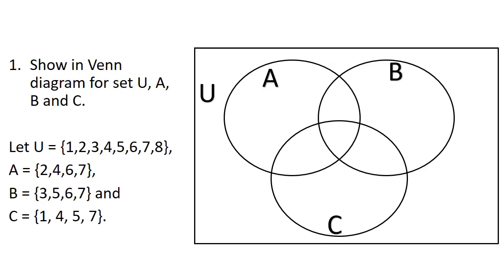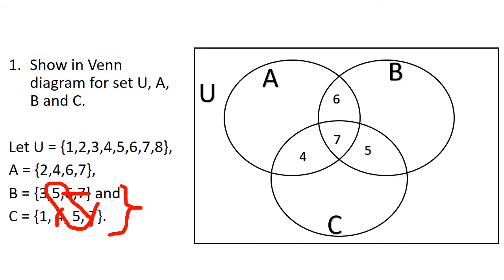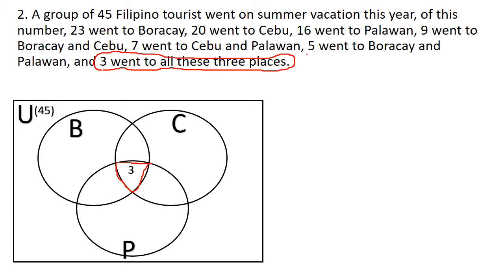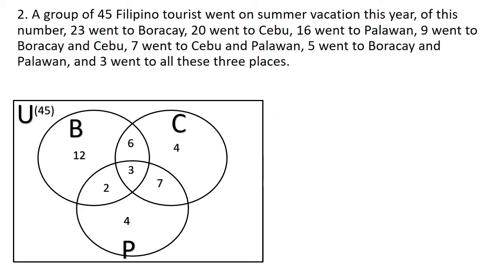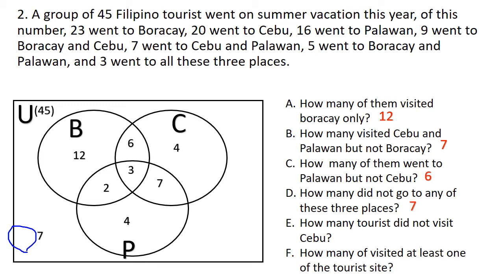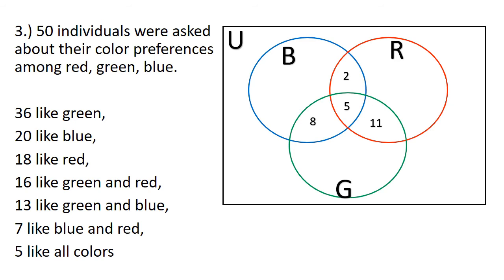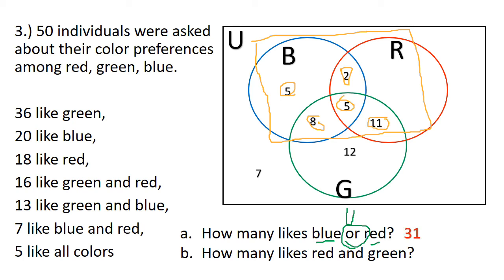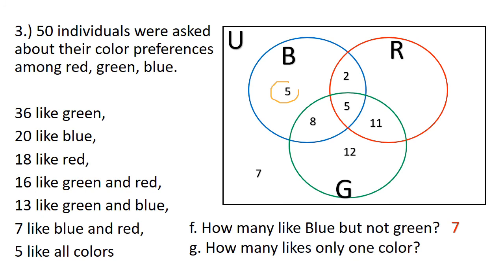Problem Solving of Sets with 3 circles of Venn Diagram